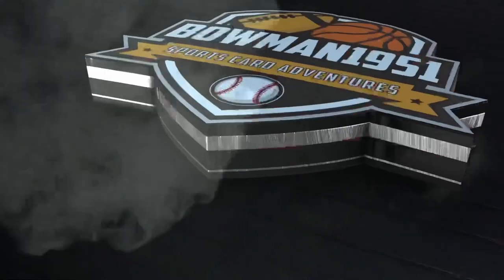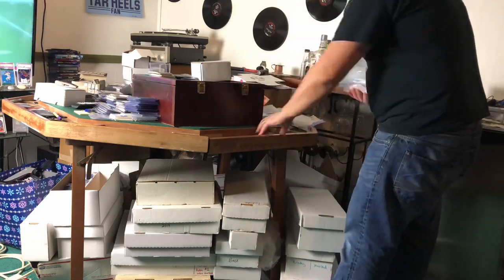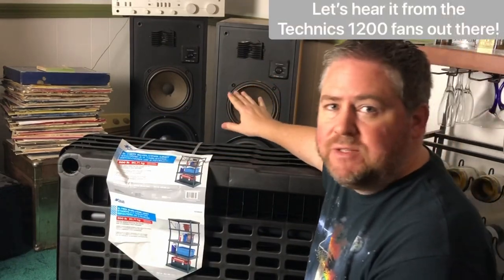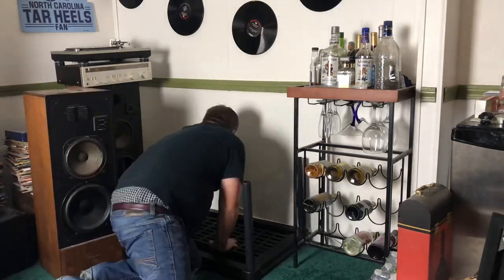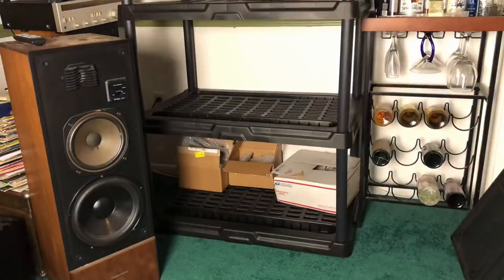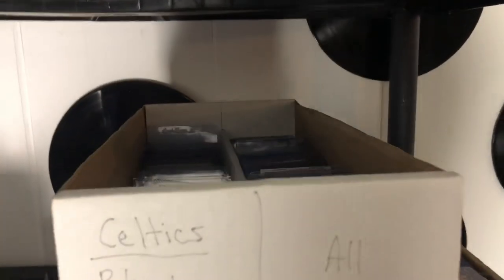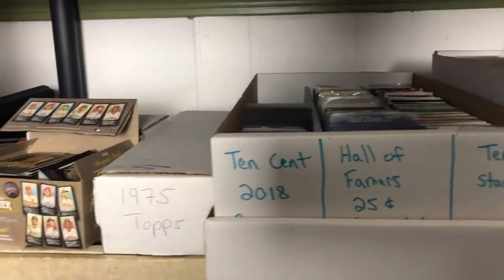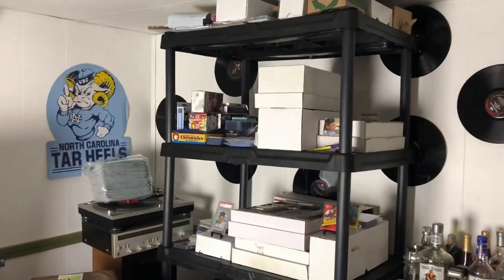I BUILT A NEW STORAGE SOLUTION FOR MY SPORTS CARDS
Hey Bowman1951, how do you store and show off all your cool cards!?

Uuuhhh, besides a few below my television, I don't really. They are all kinda just in. storage.

That was me prior to November 2020, where I was embarrassed and ashamed of how my sports cards were being stored.  I had to change that and film my progress along the way.  This is me coming clean about the horrible way I had everything stored in my basement and the solution I came up with in a fairly enclosed space.

This Blue Hawk shelving unit was purchased at Lowe's.  For anyone interested, this is the exact model.